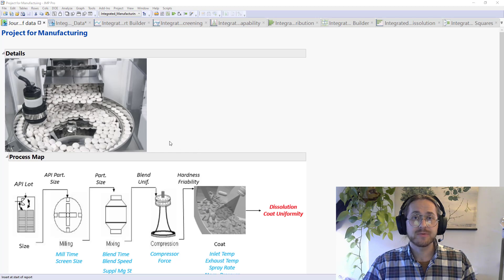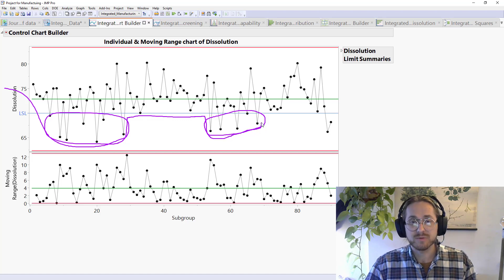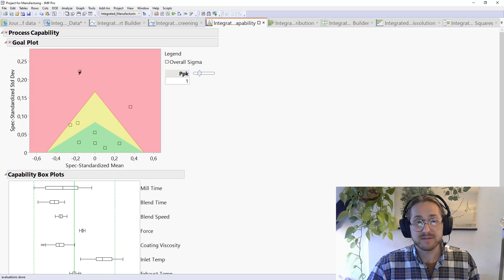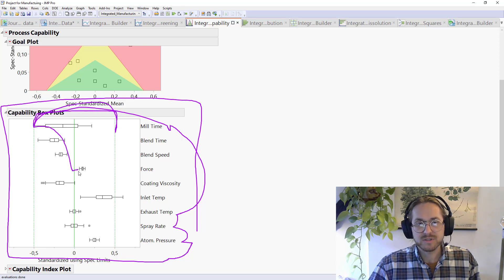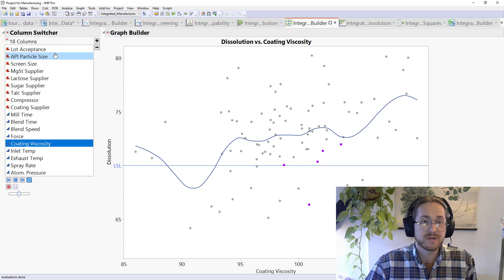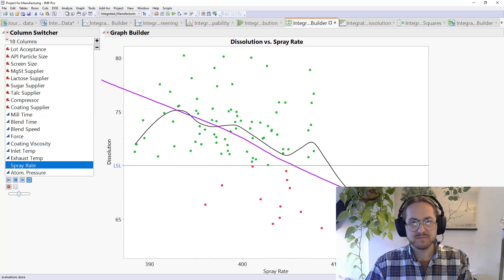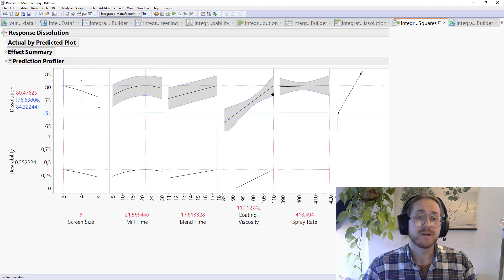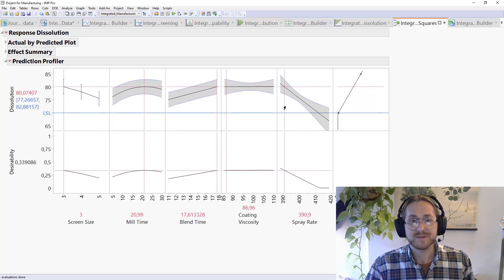Creating an Analysis Platform For Manufacturing Data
In this video, I am walking you through how I would analyze manufacturing data.

Chapters:
0:00 Introduction
0:15 The Story
1:14 Control Chart
2:08 Process Screening
2:40 Process Capability
3:58 Standardized Capability Box Plots
5:32 Graph Builder w. Column Switcher
7:31 Predictor Screening
8:28 Predictive Modeling
9:55 Outro

My name is Christian Bille, and I have many hobbies! I enjoy painting miniatures, wood chopping, beer brewing, and spreading knowledge of data analysis to fellow non-statisticians! As a Systems Engineer at JMP, I often talk to customers who struggle with the same concepts and ask the same questions. Therefore, I made this channel a place to find inspiration and guidance f  data. Welcome to Stats Like Jazz!